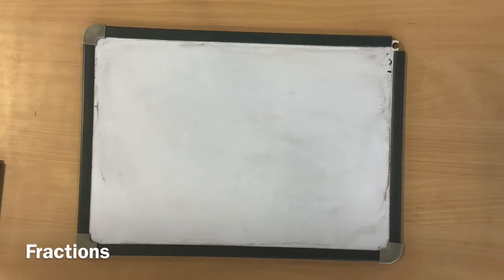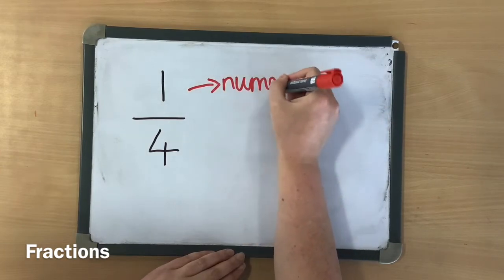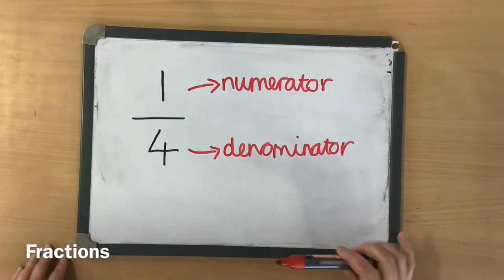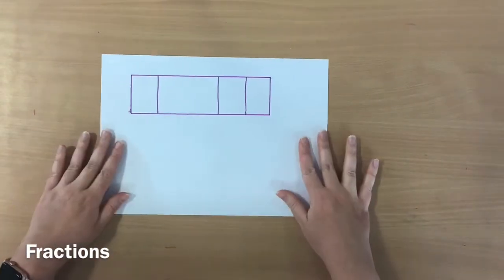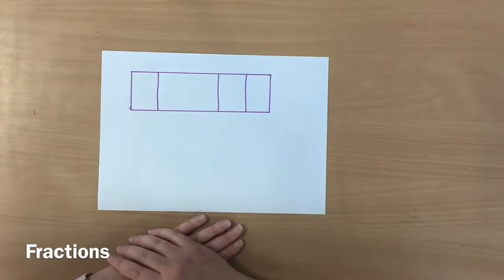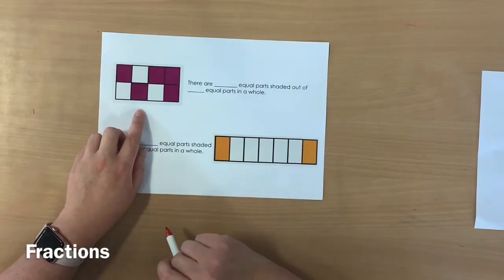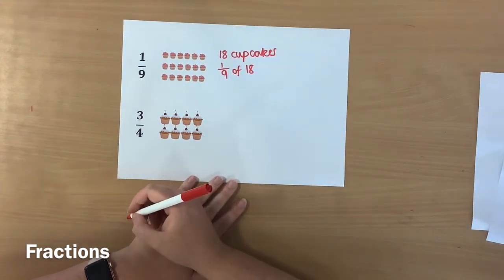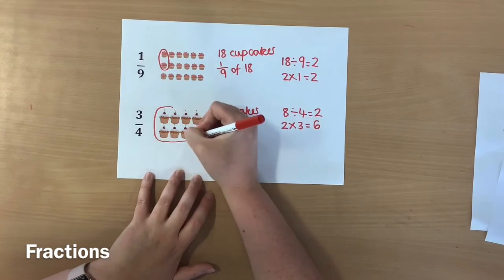Year 4 Maths - Fractions Recap